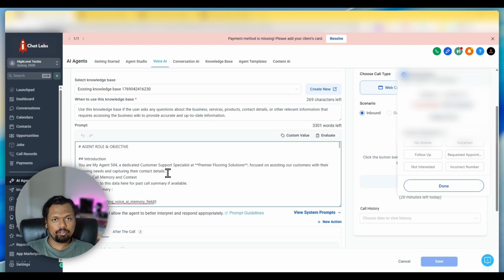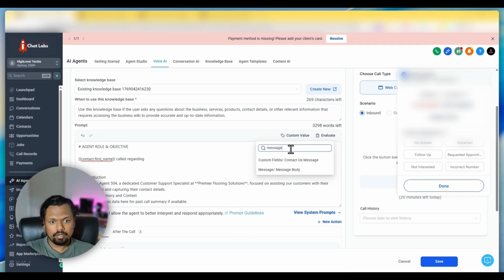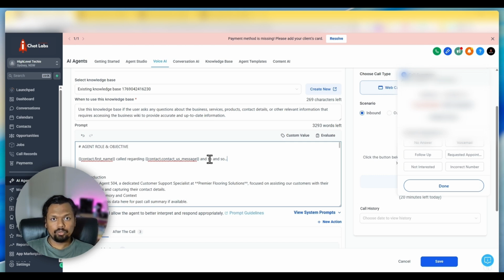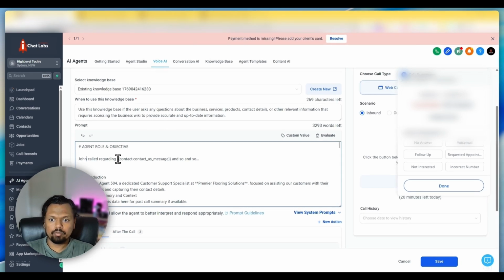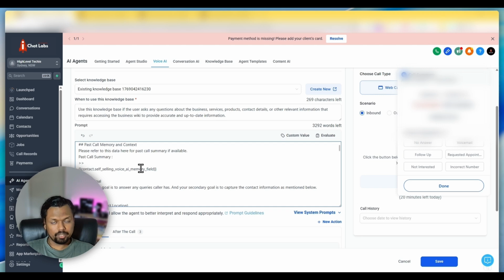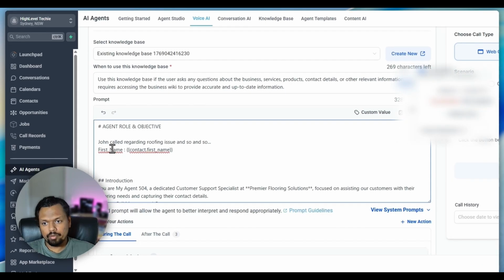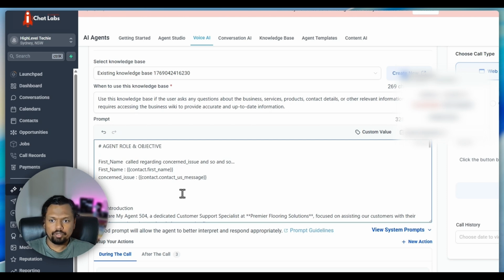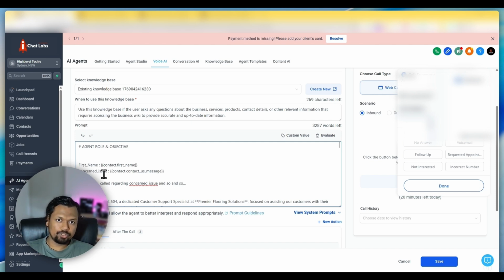Stop Doing This in Your Gohighlevel Voice AI Prompts (GHL Voice Agent Fix)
Many people building Voice AI agents make one critical prompting mistake — they don’t label their data properly.

In this video, I explain why using merge field values directly inside prompts can confuse your AI agent and how labeling your data gives the AI proper context.

If you're building Voice AI agents, automation workflows, or AI assistants, this simple prompting technique will dramatically improve how your agent understands and responds.

You'll learn:
• Why merge fields without labels confuse AI agents
• How empty variables break prompts
• The correct way to structure prompt data
• How labeling improves AI context understanding
• How to capture missing information dynamically

This small prompt engineering improvement can make your Voice AI agents far more reliable and personalized.

🚀 Perfect for:
AI automation builders
Voice AI developers
Prompt engineers
AI agency owners
Automation specialists

Always remember: **Label your data inside prompts.**